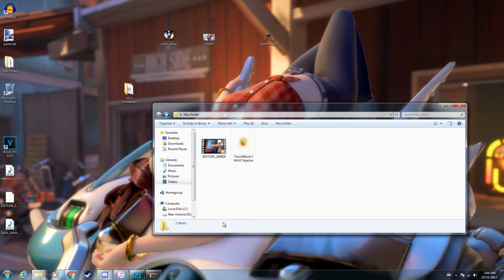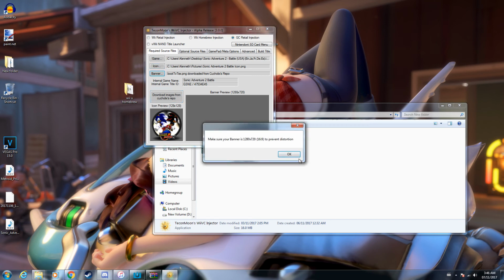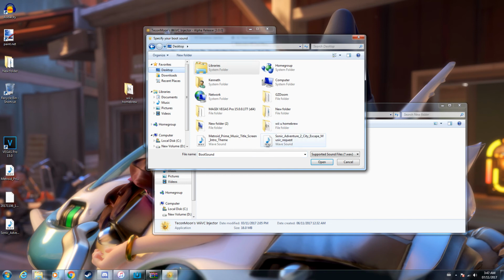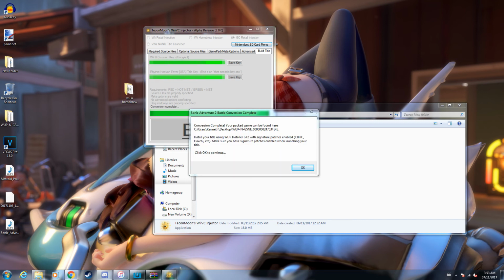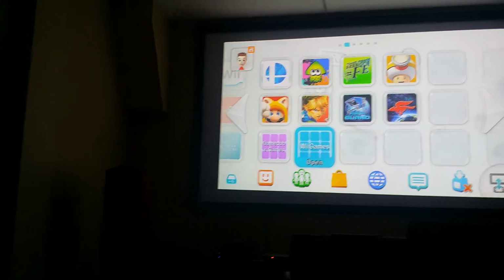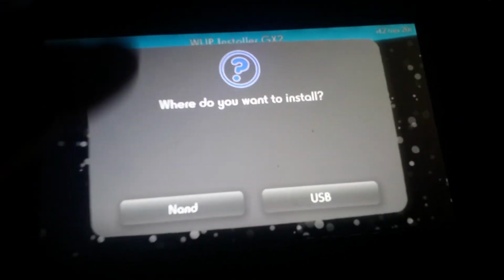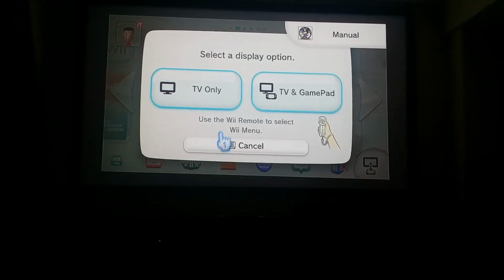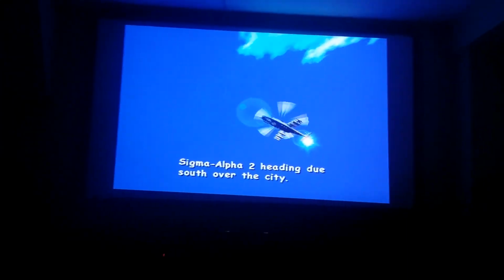How to Install Gamecube Games As Virtual Console on Wii U.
This is a video tutorial on how to install Gamecube games on the Wii U's home menu.